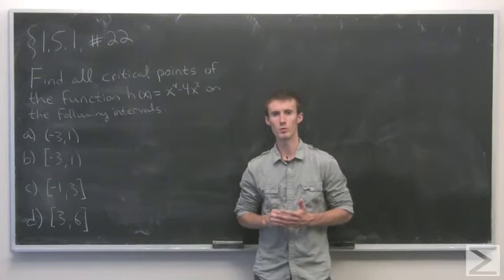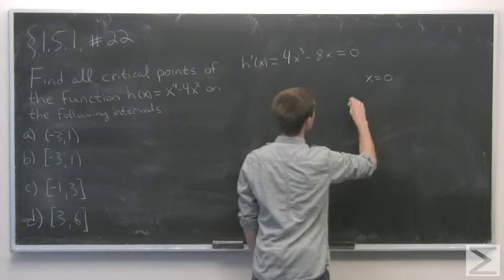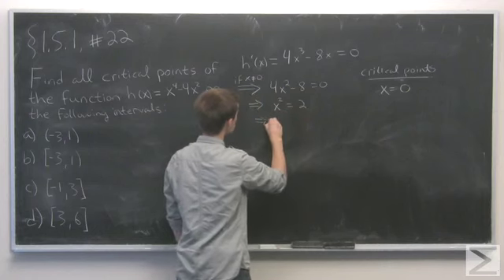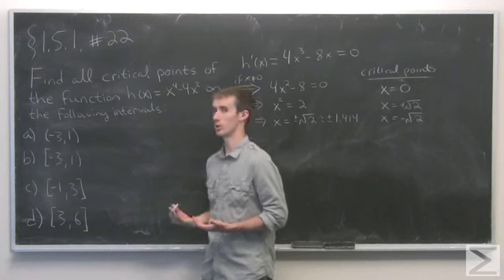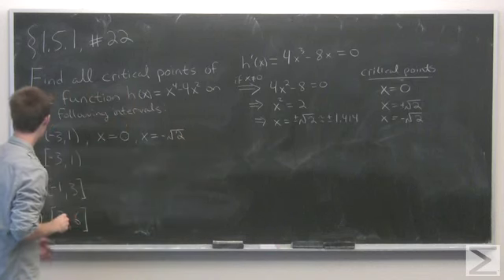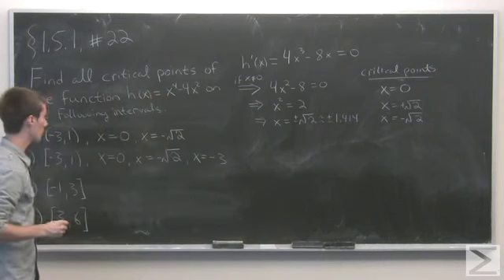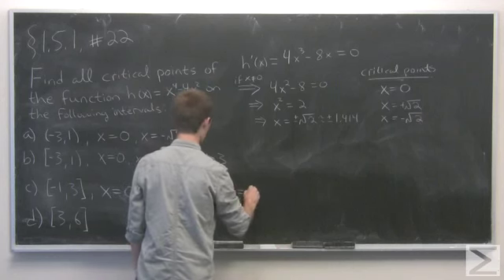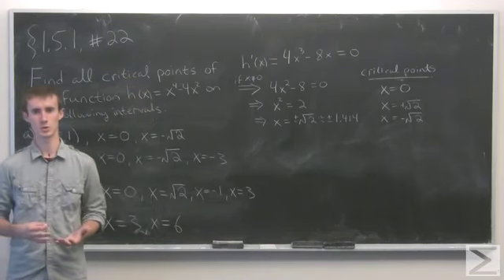Differential Calculus: ch1.5 #22 / AP Calculus: ch1.5 #22